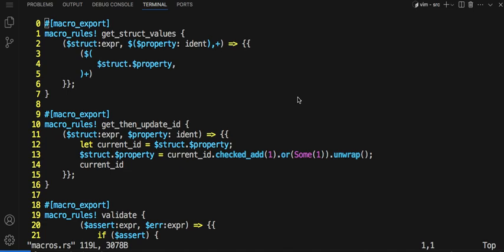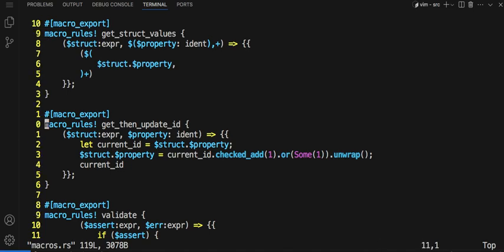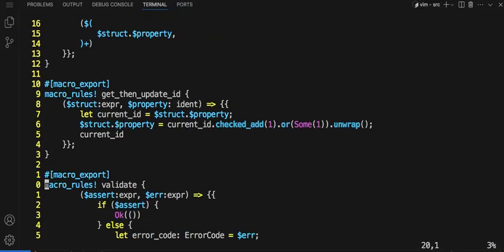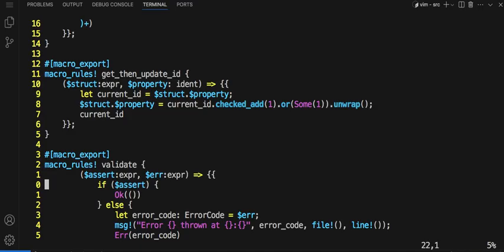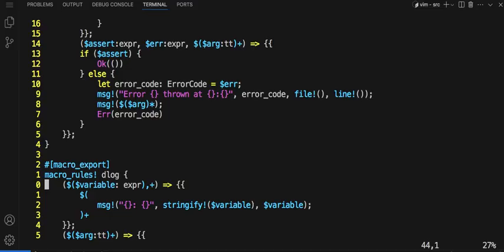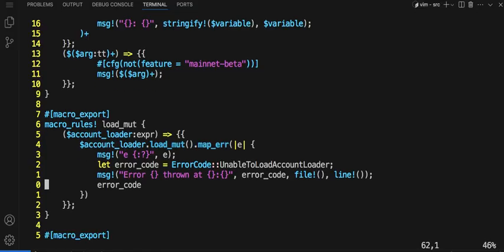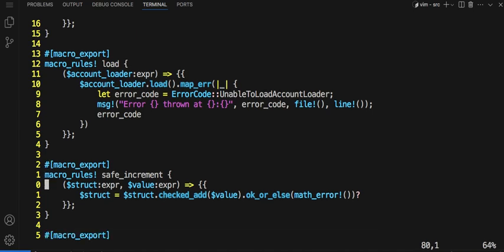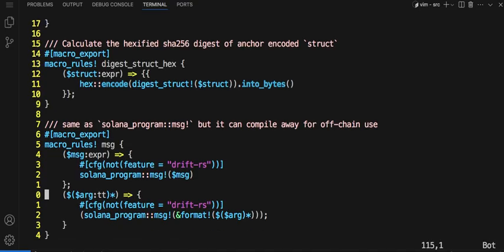Macro Functions in Drift Protocol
DRIFT Protocol is perpetual DEX on Solana network. This session explains all macro functions used in the Drift protocol.